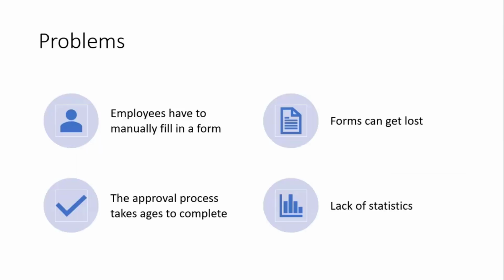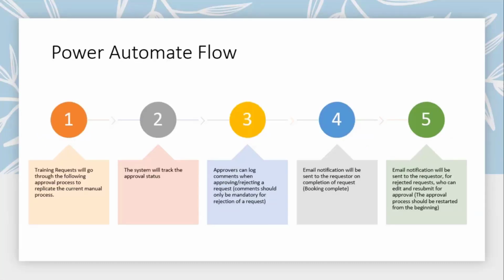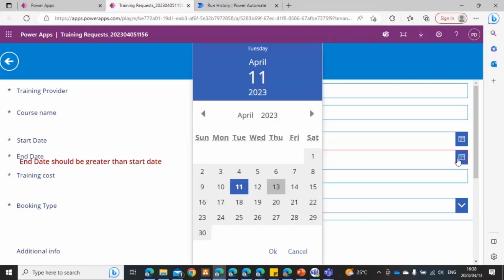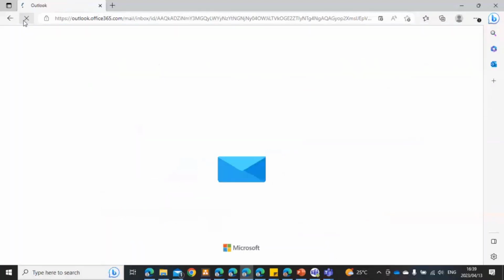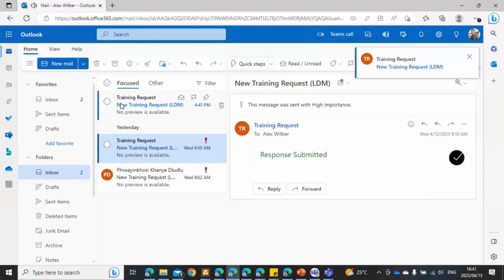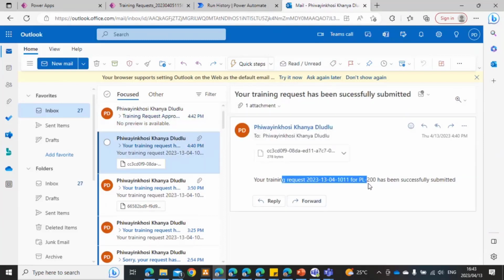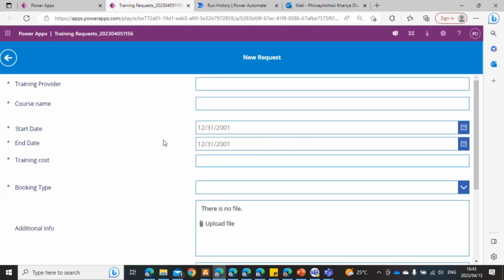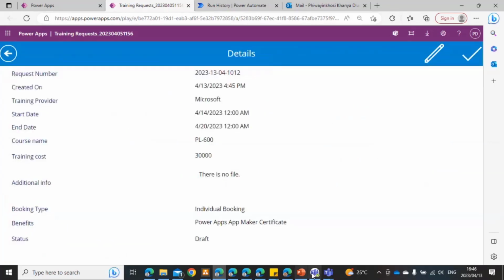Build a training request solution with Power Platform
In this 11-minute developer-focused demo Phiwayinkosi Khanya Dludlu focuses on the objective – automate training request acceptance, approval routing and reporting. Uses a Power App (Canvas app) request form, a Power Automate flow with Adaptive Cards for request approvals/rejections, Dataverse and Power BI to store, view and refine activity results. Step through entire process - request form, validation, approval routing and interactive Power BI reporting dashboard with refinement options for delivering desired request/training metrics.

This PnP Community demo is taken from the Microsoft 365 & Power Platform Development Community call recorded on April 13, 2023.

Demo Presenter
• Phiwayinkosi Khanya Dludlu

Community Call Conversation
• aka.ms/Apr13-Demo2